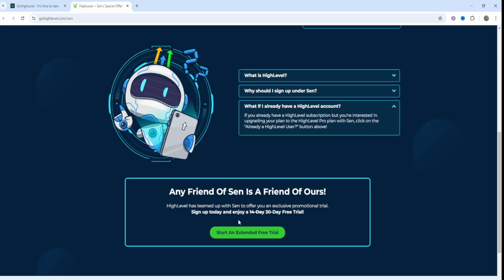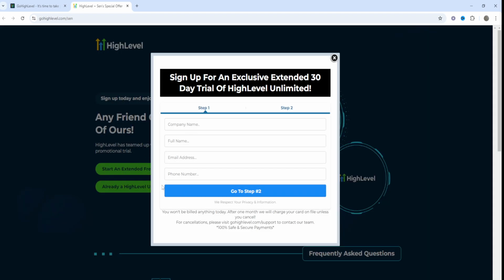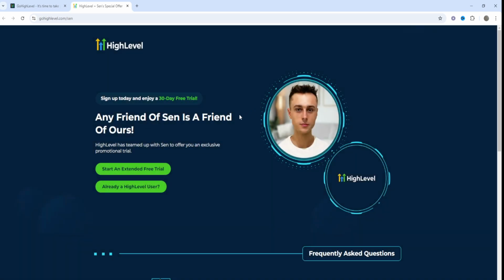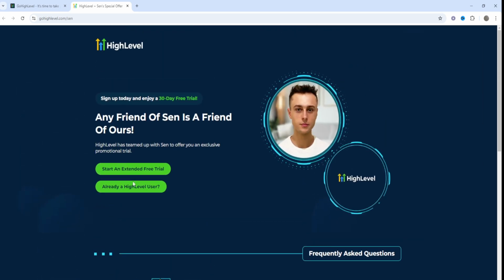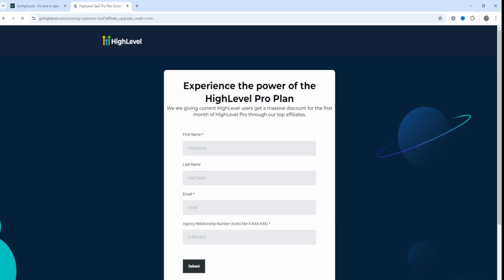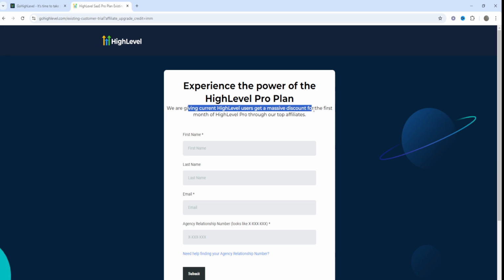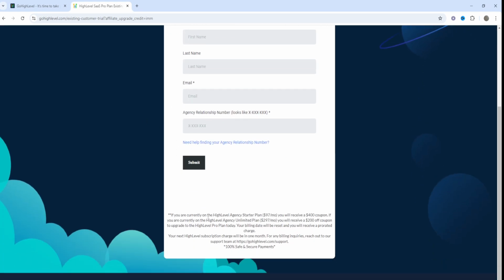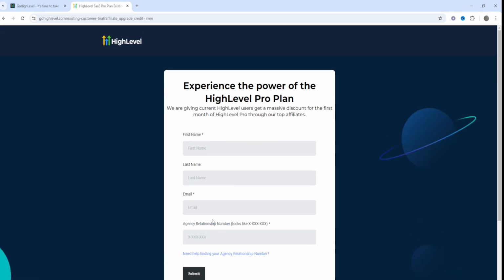GoHighLevel 30 Day Free Trial – How to Access It In 2025?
GoHighLevel 30 Day Free Trial | HighLevel Free Trial in 2025 - FREE BONUSES PLUS EXTENDED 30 DAY FREE TRIAL

✅ Get My Custom Bonuses package FREE when you get a GoHighLevel Free Trial Through My
1 - 100+ Best Recurring Niche Affiliate Programs (a $597 value)
2 - Learn How To Make High Quality Videos, With Little To No Work! (Value: $997)
3 - Google Ranking Secrets Manual (a $997 value)
4 - How To Rank YouTube Videos In 2025 (a $997 value)

To get access to these exclusive bonuses above, all you have to do is buy GoHighLevel Free Trial Through my

Curious if a GoHighLevel 30-day or free trial exists? Watch our video to find out right away!

There's been plenty of buzz around the possibility of a 30-day or even a 60-day free trial for GoHighLevel. We'll clear up the rumors and give you all the details.